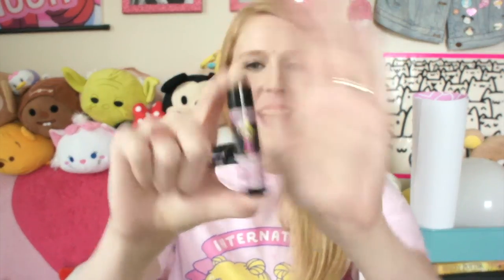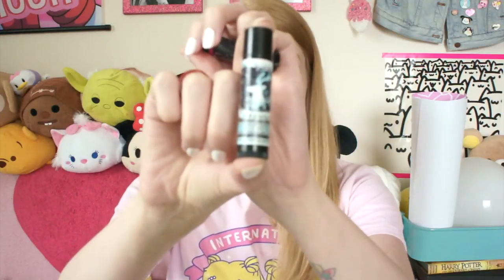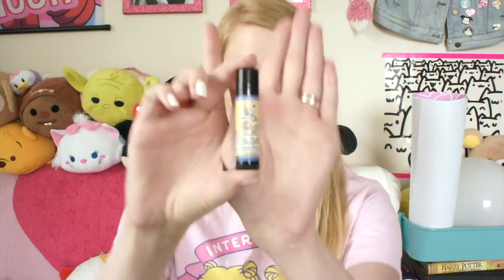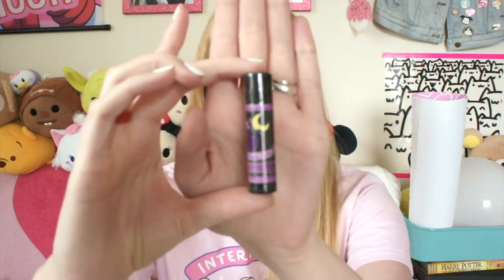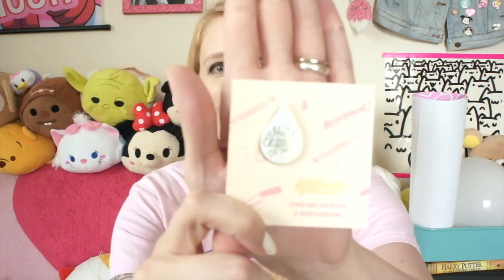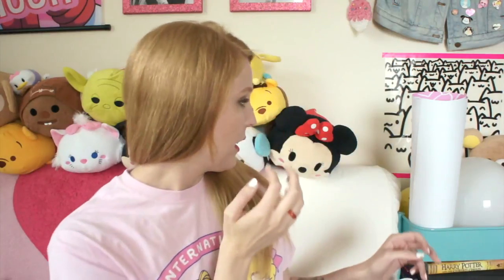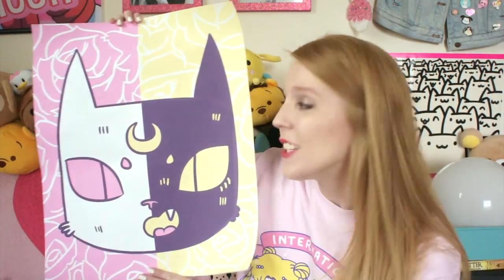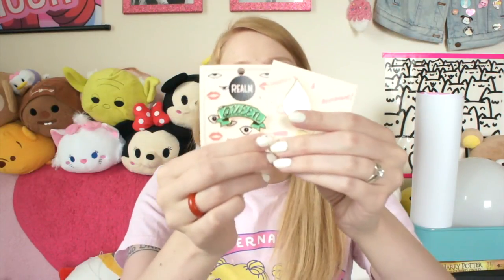International Sailor Moon Day Haul + GIVEAWAY!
HI friends!  Check out my lil haul from the International Sailor Moon Day celebration in Austin, Texas!

I'm giving away both pins in this video to one lucky subscriber!  Easy peasy.  The giveaway is open through Sunday, August 21st and the winner will be contacted on Monday the 22nd!

Geek Fire Labs (buy everything!)

Male Tears Pin by Eyethink